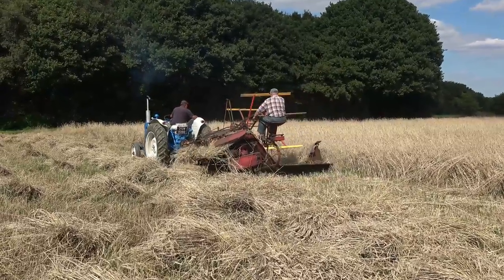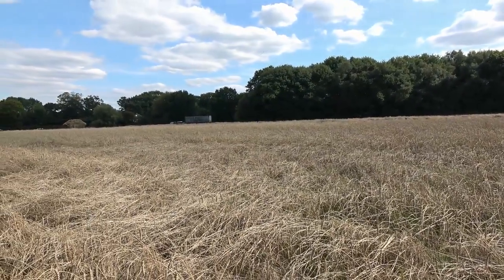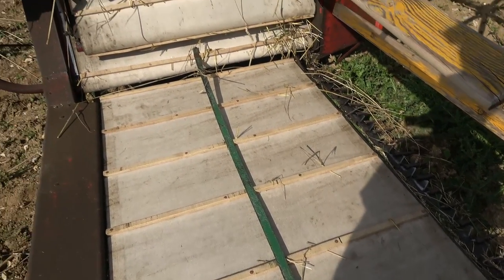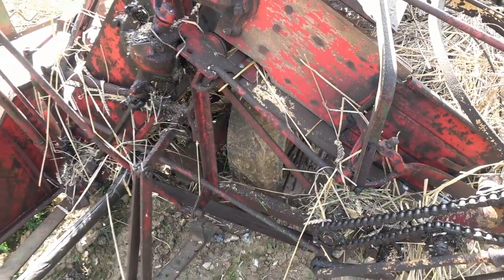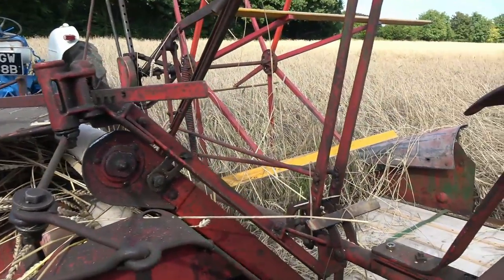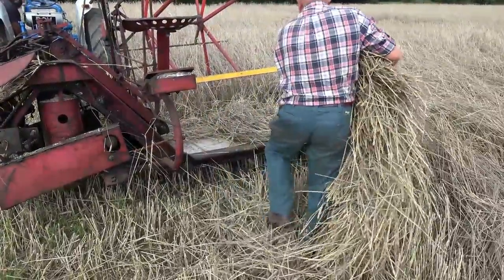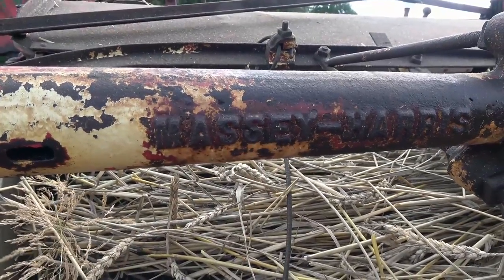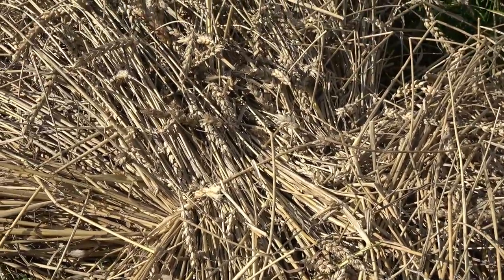Vintage Reaper Binder Bringing The Crops In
Taking a close look at a Massey Harris Vintage Reaper Binder harvesting heritage wheat. You can see how it cuts, and then bundles and ties the wheat into sheaves. Also some very nice vintage tractors adding to the rural scene.